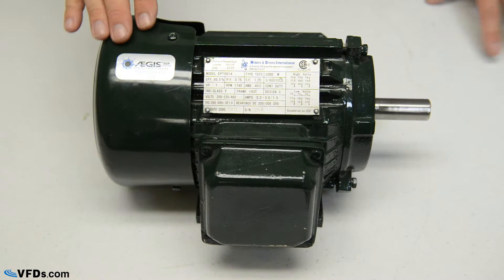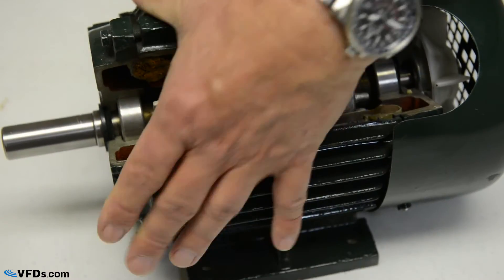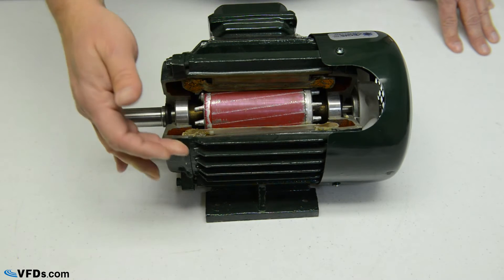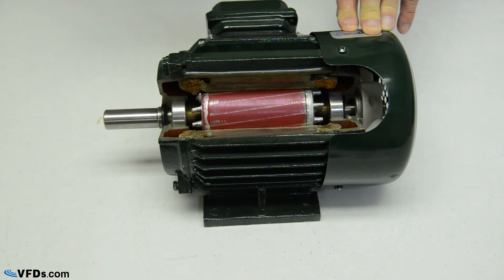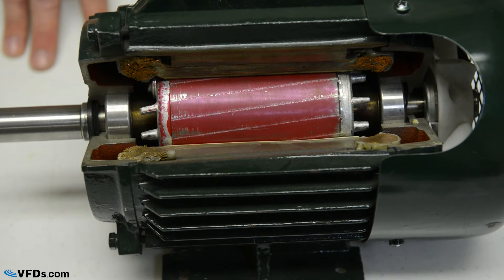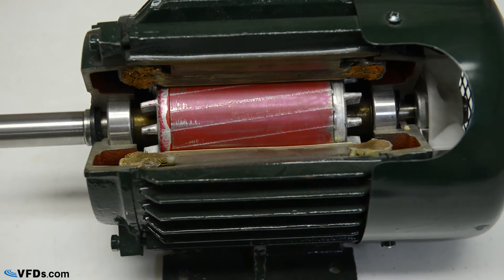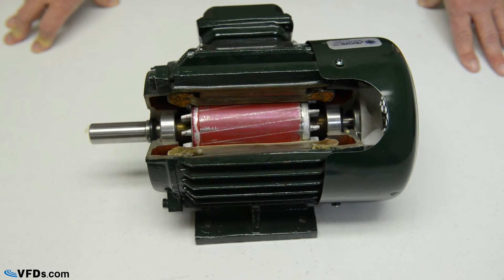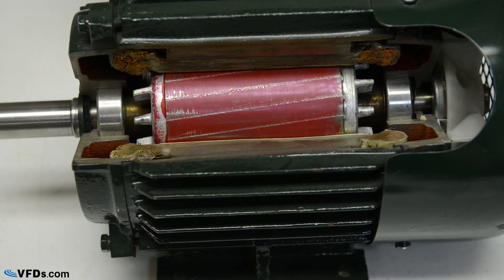Electric Motor Buying Guide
How do you choose an electric motor? What are some of the things you need to consider? How do you know if what you have is a quality motor? Our VP of engineer, Craig Hartman, gives you the introduction to electric motor buying guide.

How are you running your motor? VFD is a great option for speed control. Find one off of our 2000+ listings